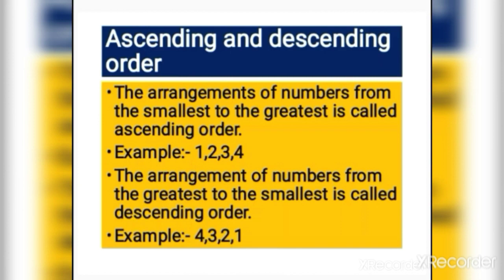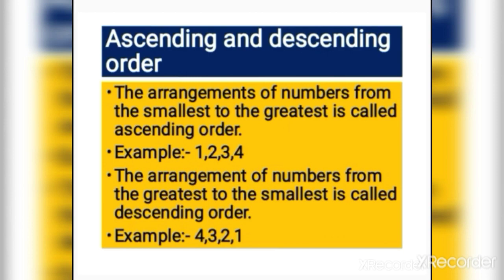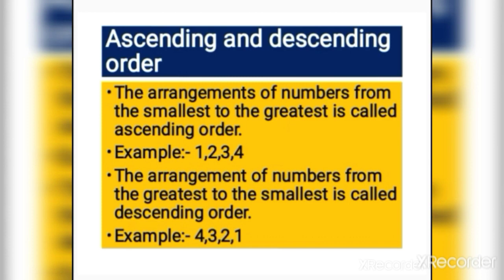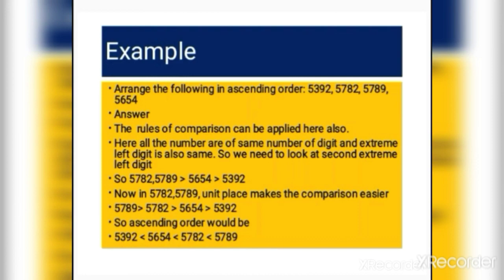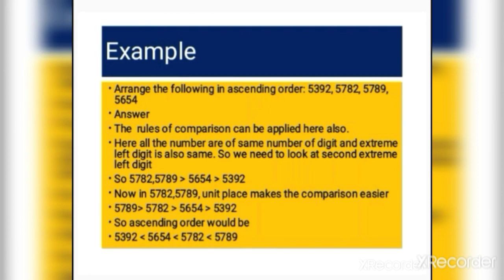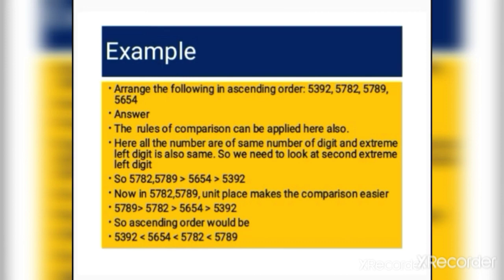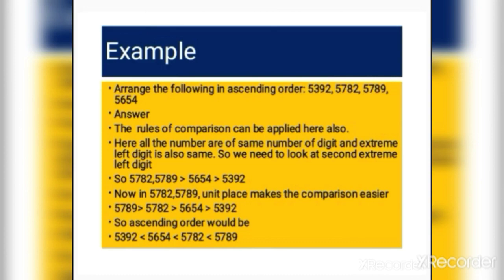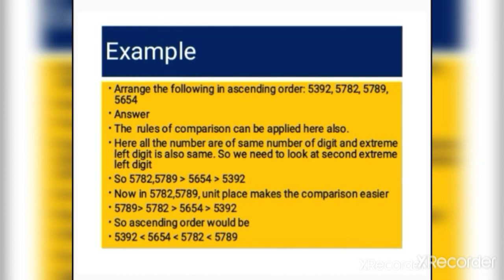Std 5 Maths Ch 1 Part 4 04 06 2020 HD